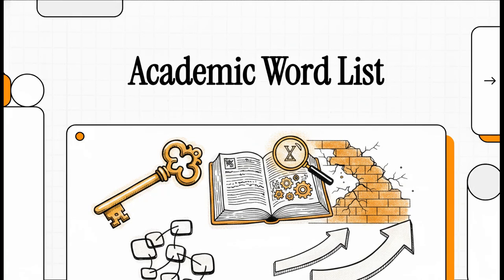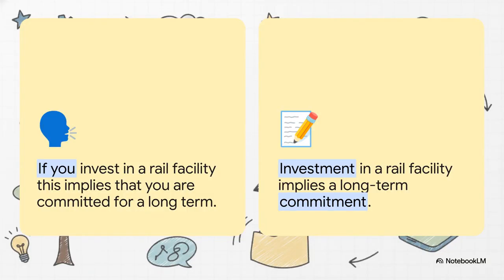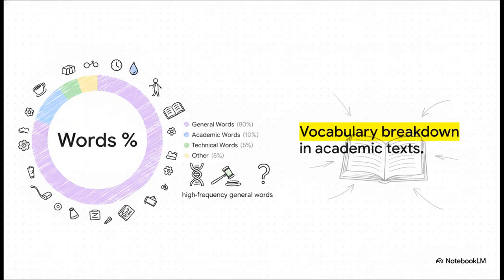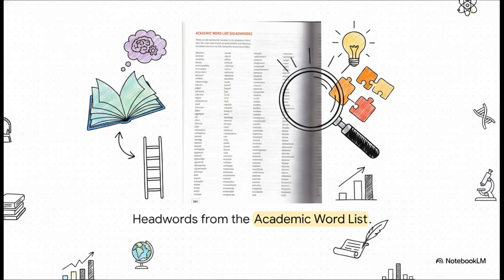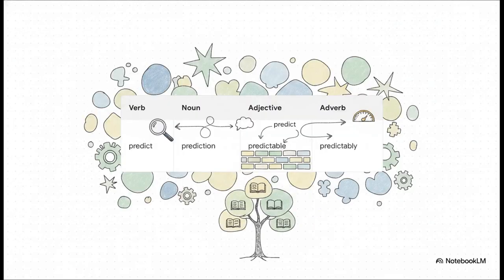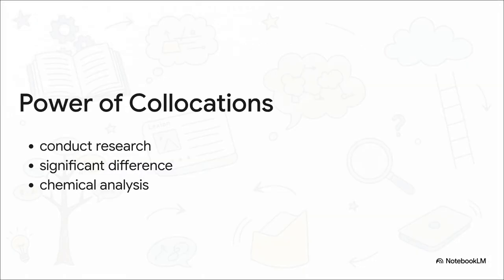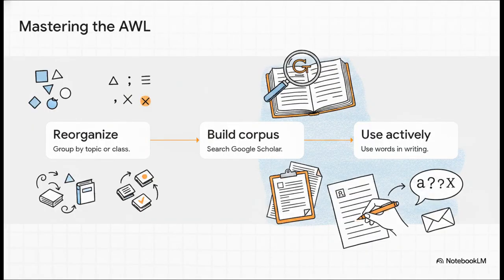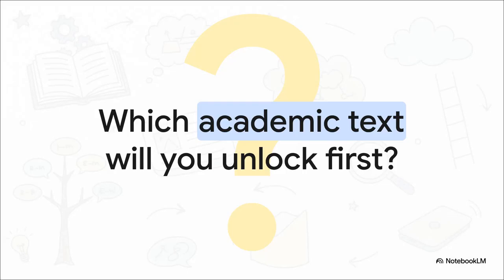Academic Word List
Lesson 16: The Academic Word List
Introduce learners to the Academic Word List, which contains the high-frequency terms they will continually encounter in academic texts.